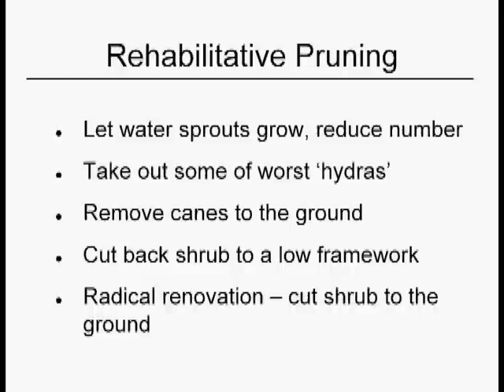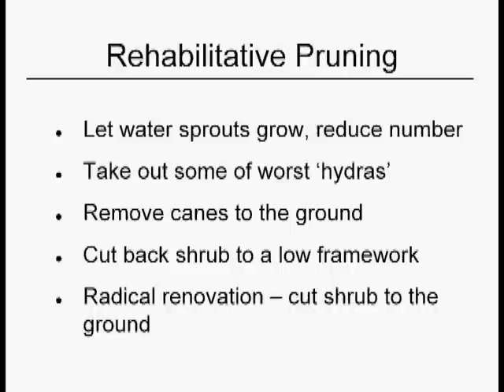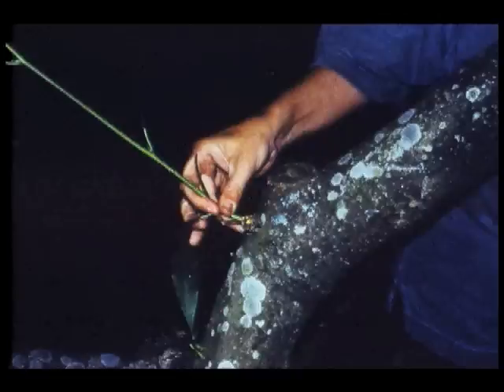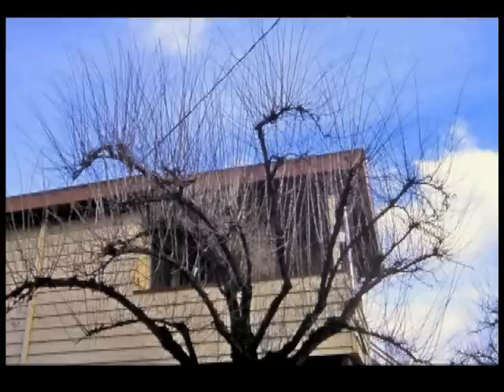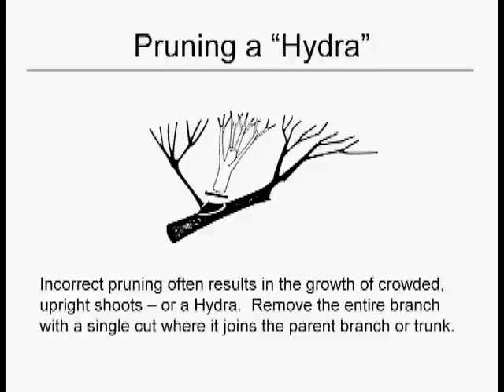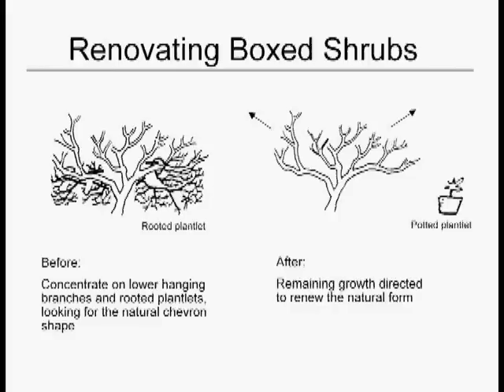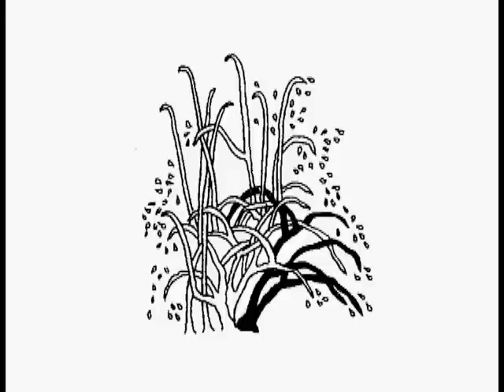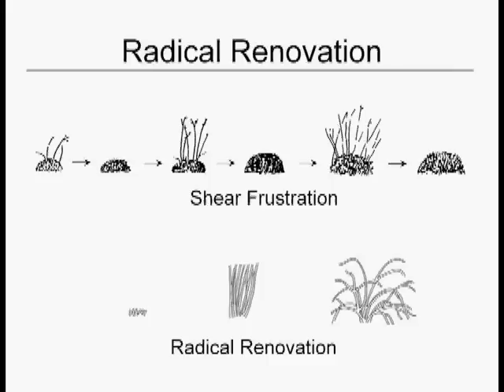Plant Amnesty: Rehabilitative Pruning (3 of 4)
This slideshow describes the three most common forms of mal-pruning (tree topping, over-thinning of trees and shrubs, and inappropriate shearing) and how to fix trees and shrubs which have been mal-pruned. This is an advanced course and those attending should already be familiar with principles of selective pruning. Included is discussion of water-sprouts, suckers, radical renovation techniques, and crown restoration.
Part Three: How to Fix Mal-pruned Plants. Thinning, simplifying branch ends, and radical renovation are covered. Also construction damage to trees